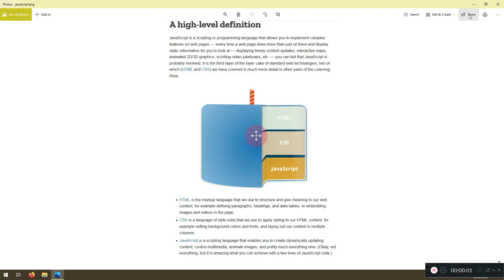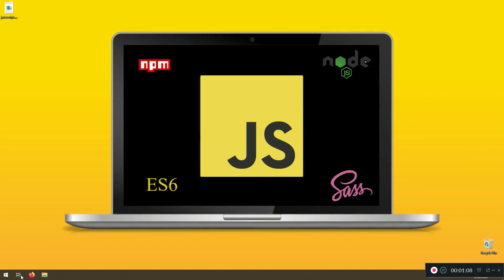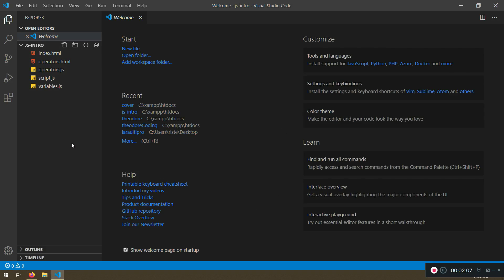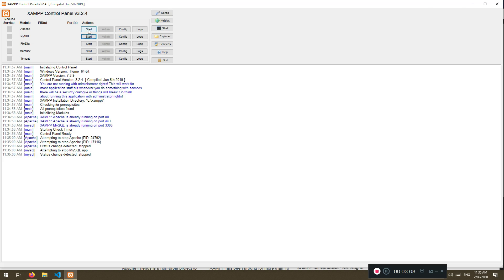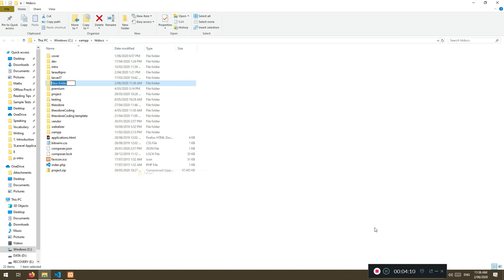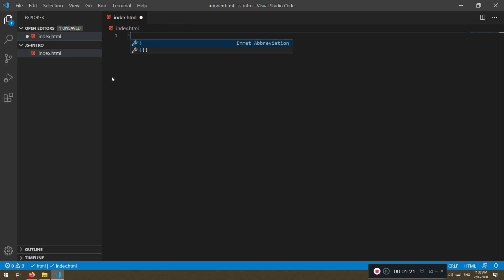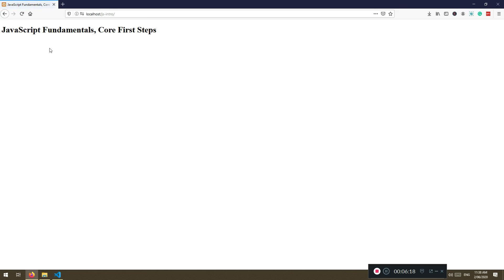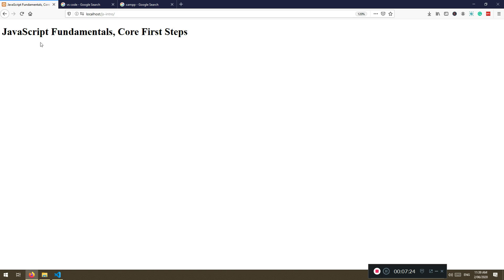1 Javascript Fundamentals, Environment Setup, Our First Index File Created And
Master JavaScript Full Course [2020] With Real App\Projects! Javascript Tutorials for beginners. Learn JavaScript

This is part of the whole course you can go back and watch the playlist.

In this lecture, we will learn about javascript operator precedence and its part of the full course for javascript.

FOLLOW ME

--- QUESTIONS? ---

javascript full course #2020 master javascript functions tutorial web development from scratch beginners coding web development theodorecoding basic js js scripts full 2020 course javascript crash course Javascript tutorial for beginners.